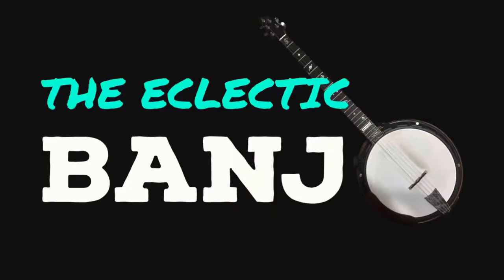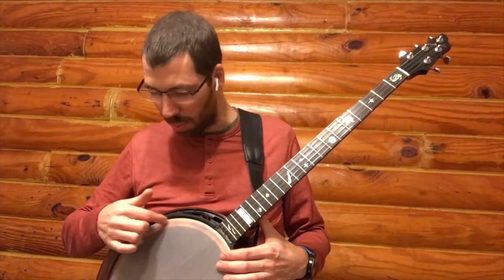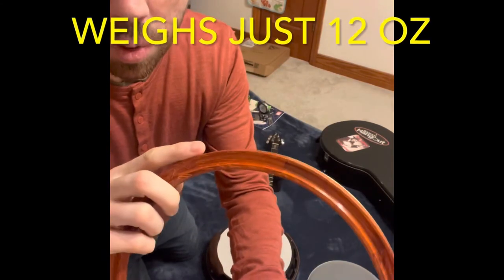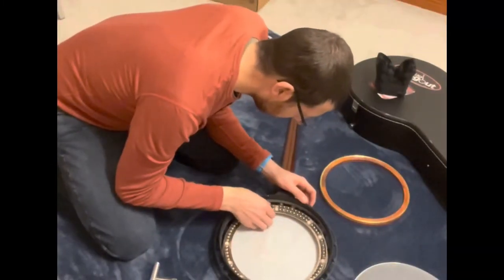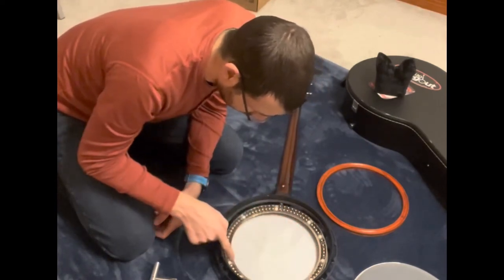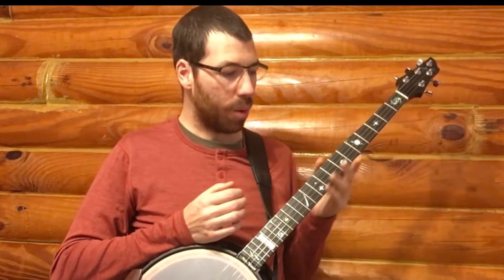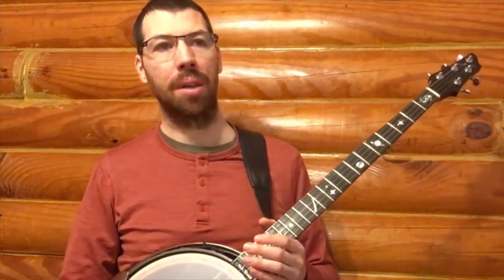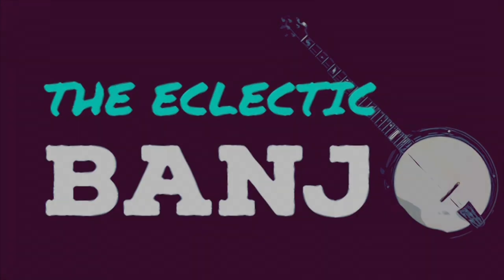Nechville Phantom Banjo Review + Setup Adjustments + Bronze & Hybrid Tone Ring Comparisons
A look into the features and setup of a 2016 Nechville Phantom along with a sound comparison between the nickel-plated bronze tone ring (3 lbs. 8 oz.) and the hybrid wood with brass hoop tone ring (0 lbs. 12 oz.)